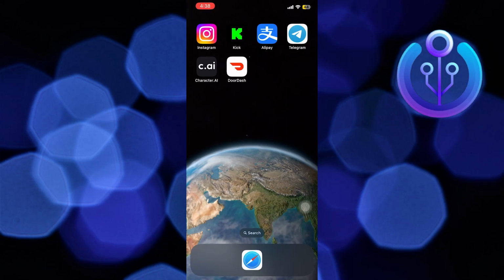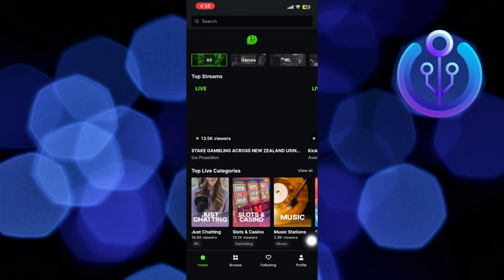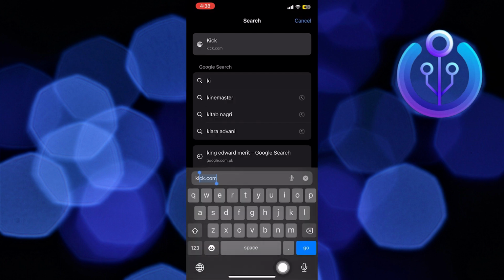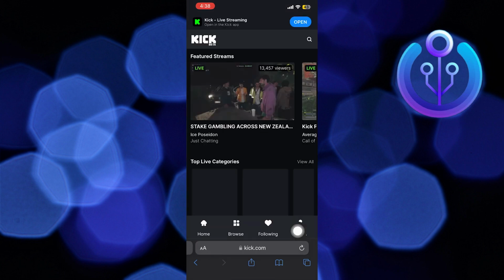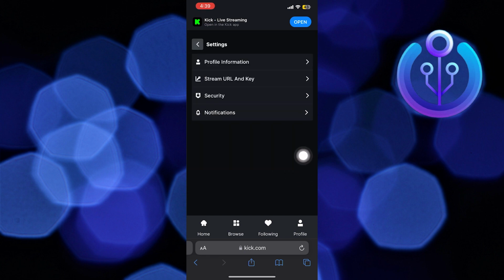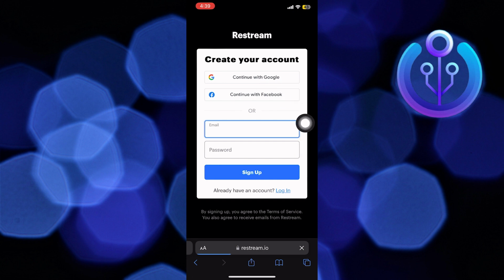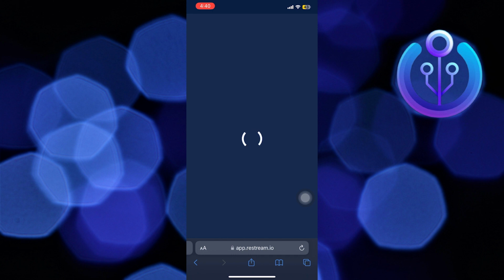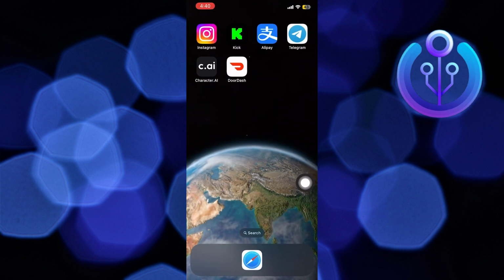How To Stream on Kick Using Phone (New 2023)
In this tutorial, you will learn How To Stream on Kick Using Phone in easy steps by following this super helpful tutorial to get a solution to your problem!!